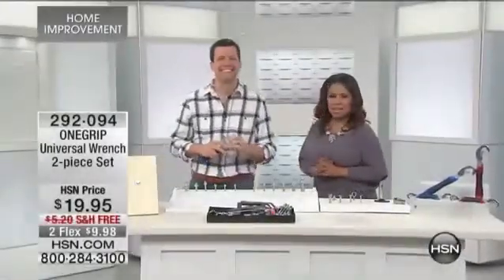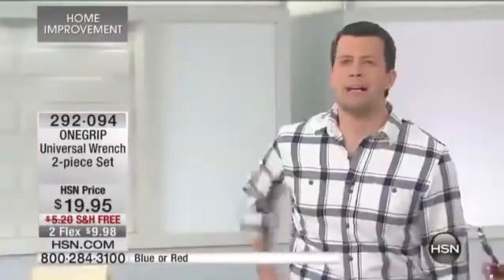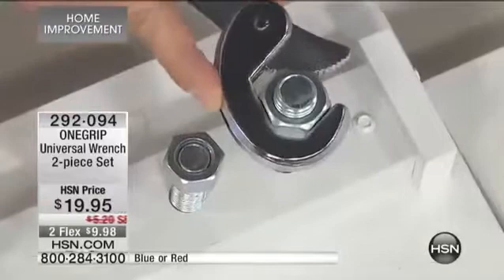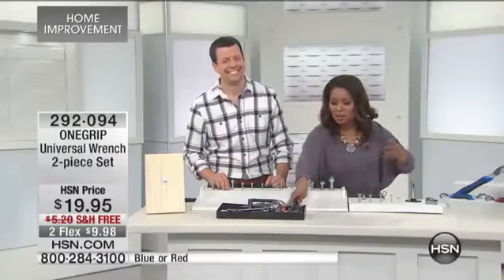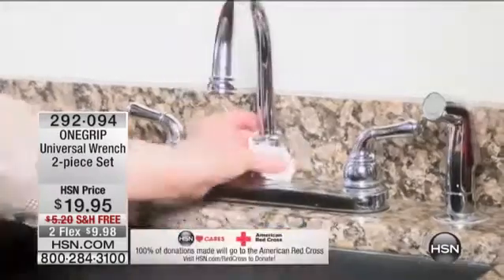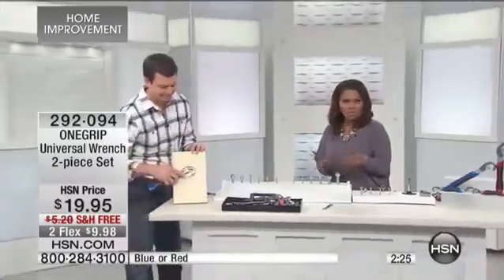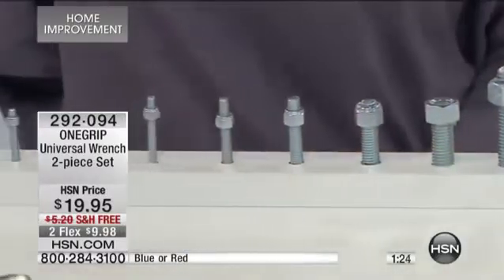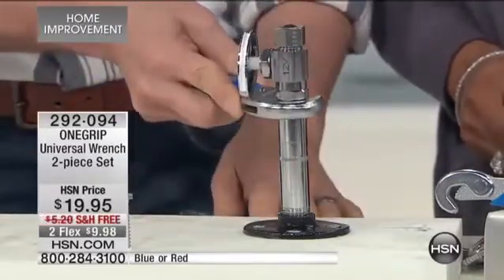SMN도매짱 만능렌치